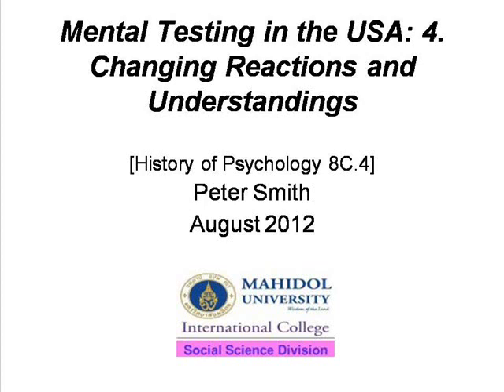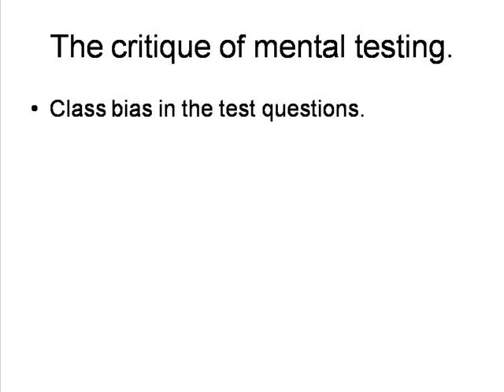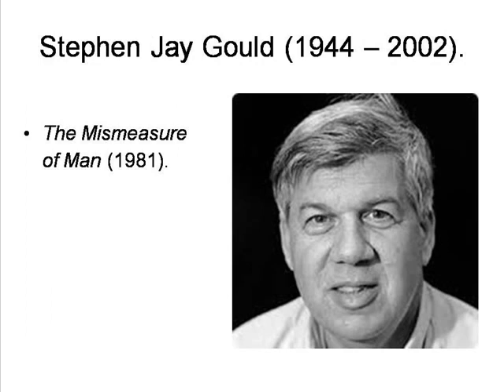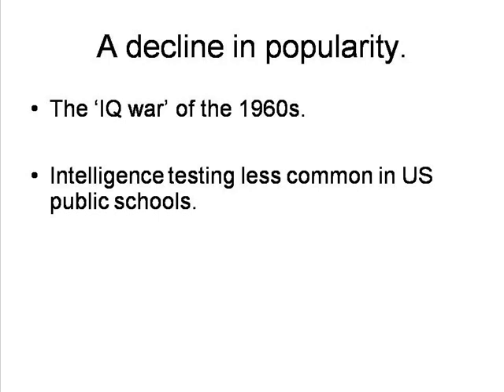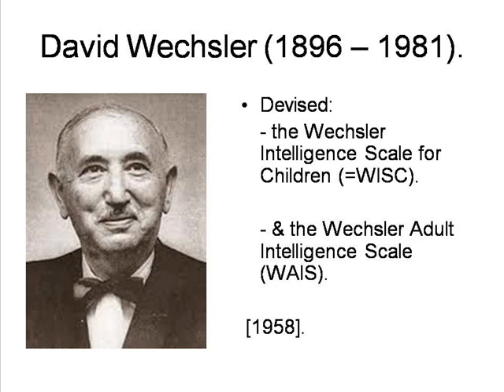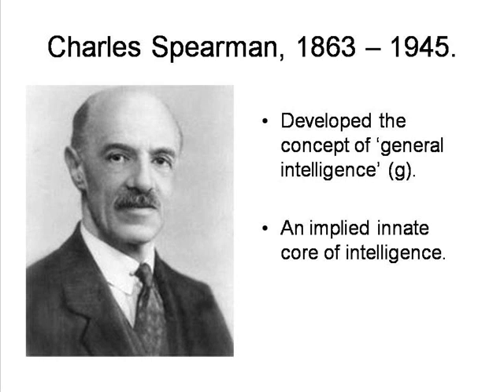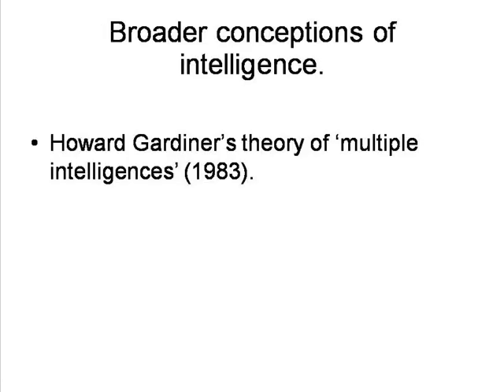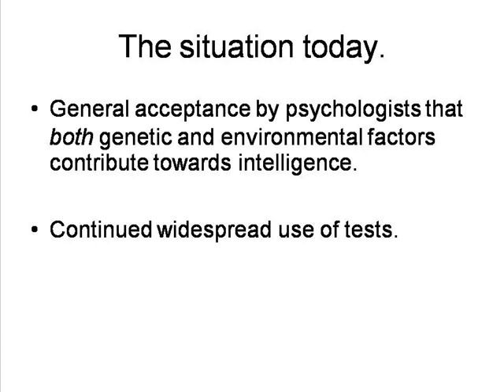Mental Testing in the USA 4: Changing Reactions and Understandings [HPsy 8C:4]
By Peter Smith. A brief description of changing reactions to mental testing in the USA since the 1920s.

This is one of a series of videos for my undergraduate course at MUIC on the history of psychology. The set text is Morton Hunt's "The Story of Psychology". Students are expected to have read the relevant chapters.